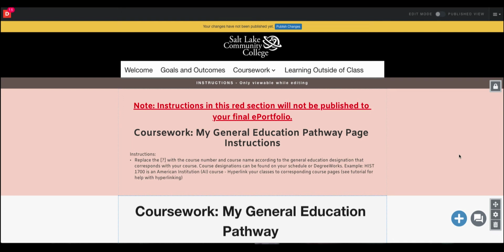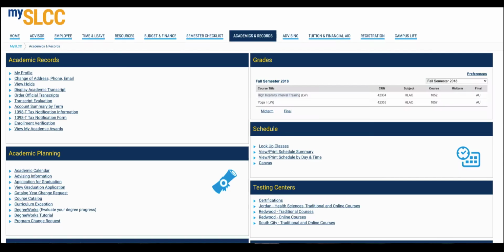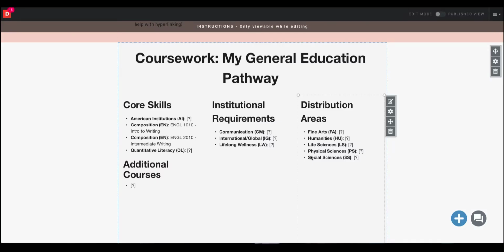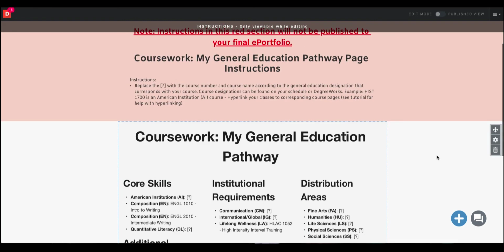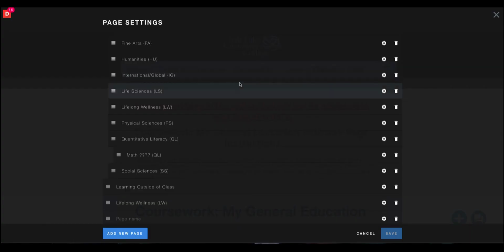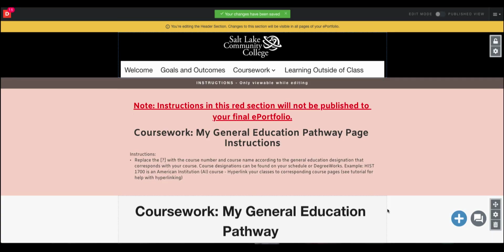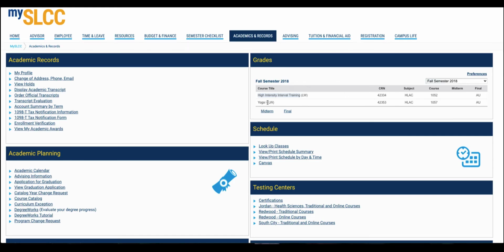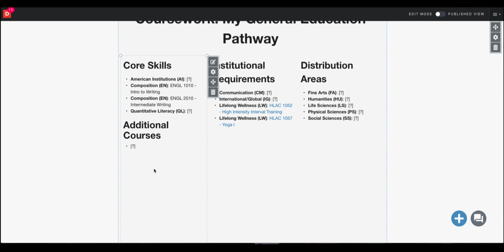SLCC Digication 2021 - Coursework Page